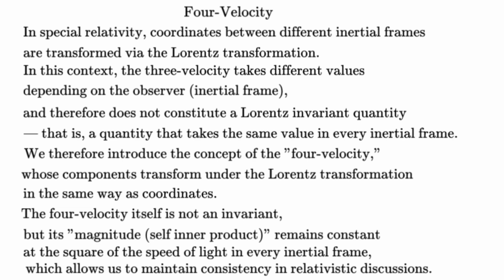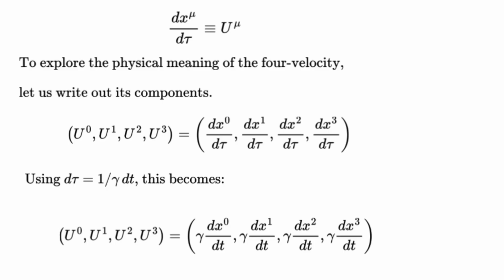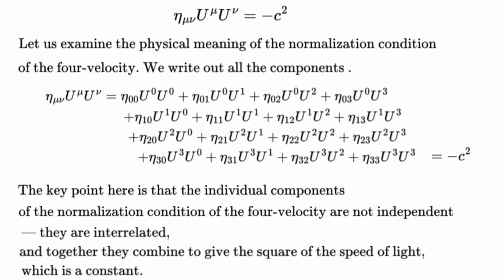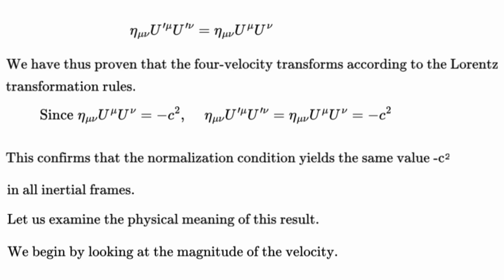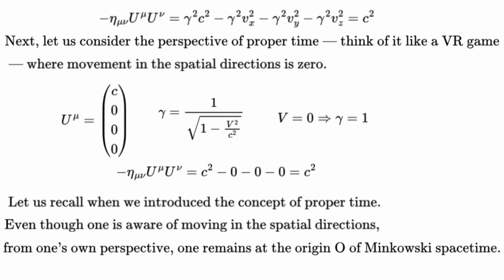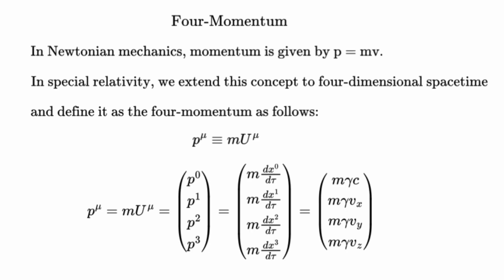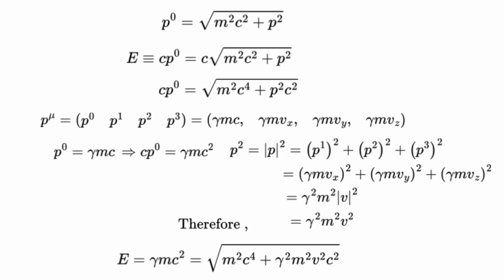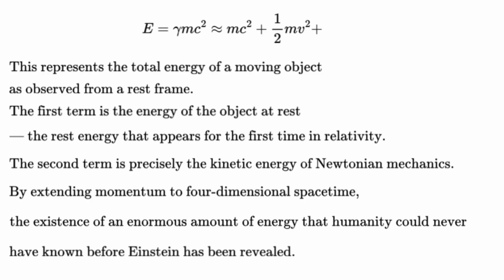Relativity: Special and General - Part 8: Four-Vectors & E=mc²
We introduce four-velocity and derive its normalization condition. Building on this, we construct the four-momentum and derive the relativistic energy E=γmc².
This leads naturally to the most famous equation in physics: E=mc².